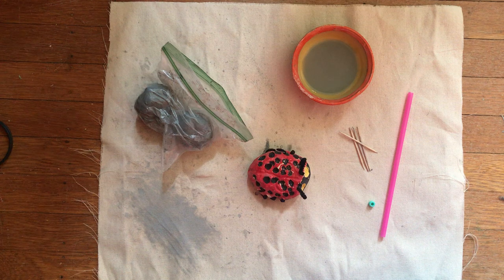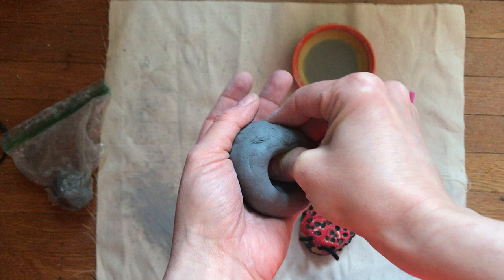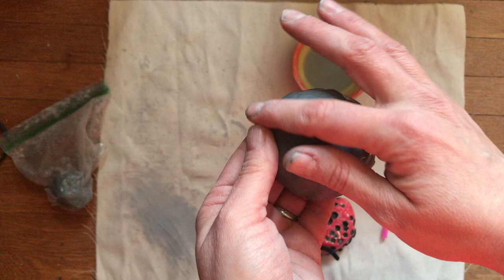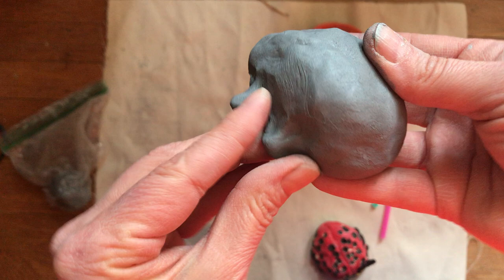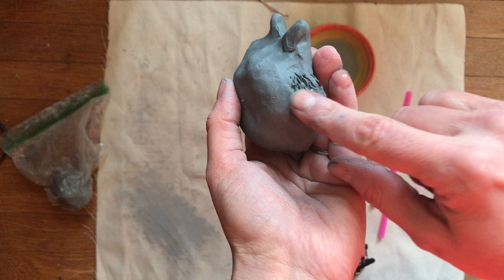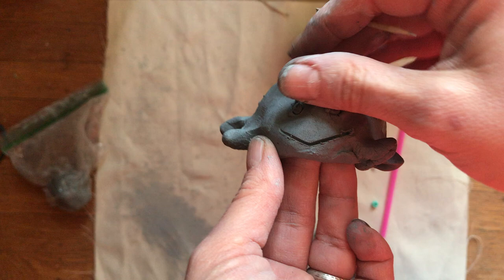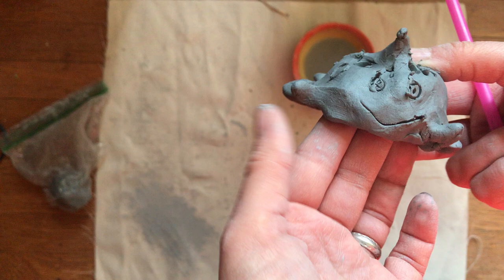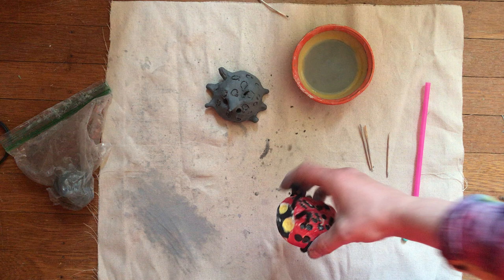Making a Clay Beetle (First Grade Art)